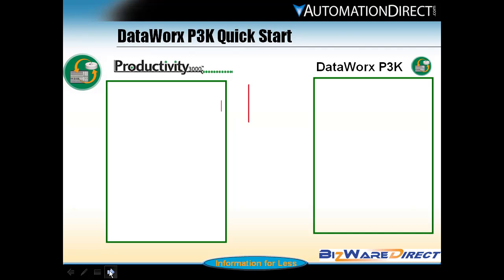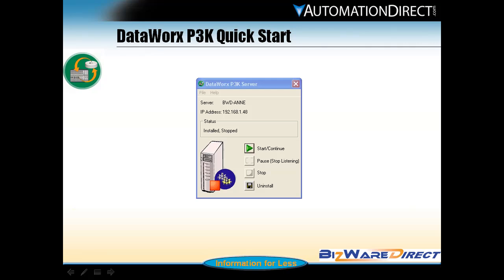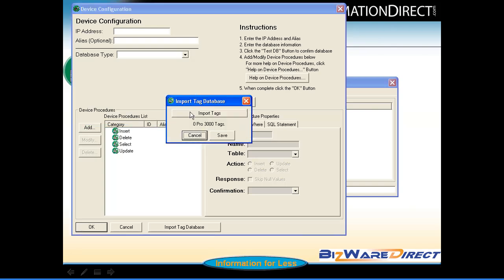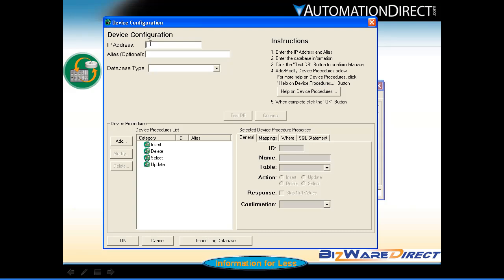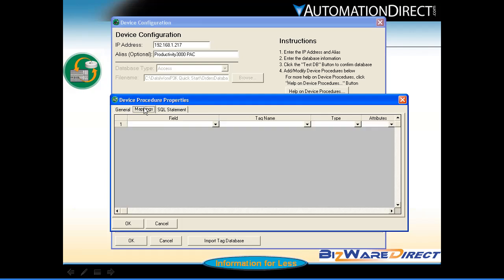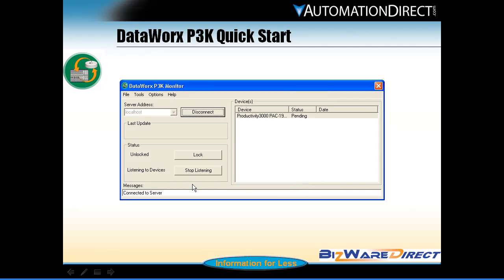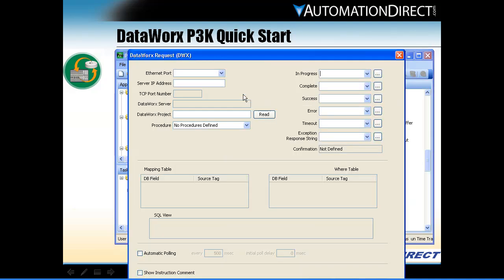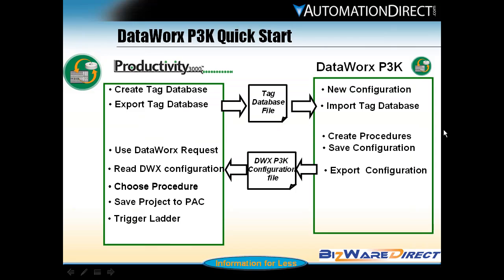DataWorx P3K Quick Start Tutorial